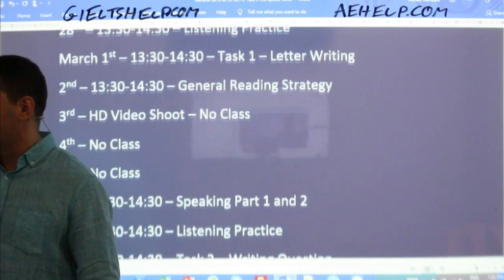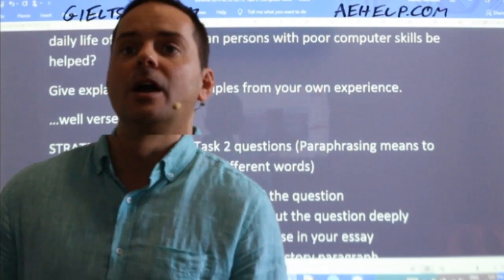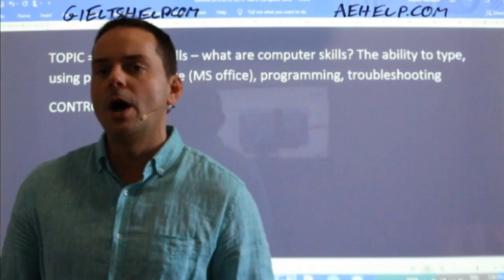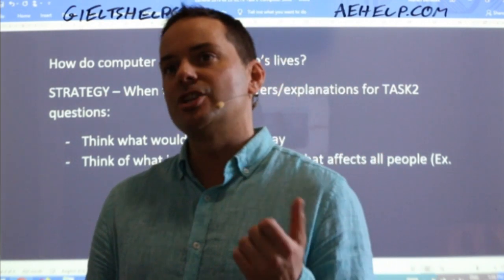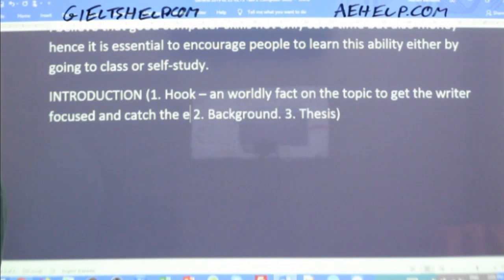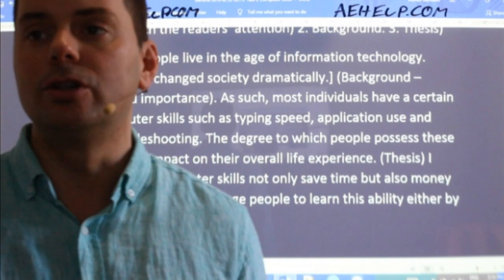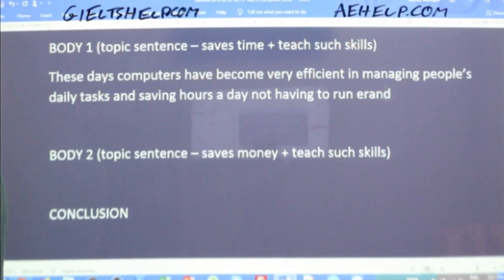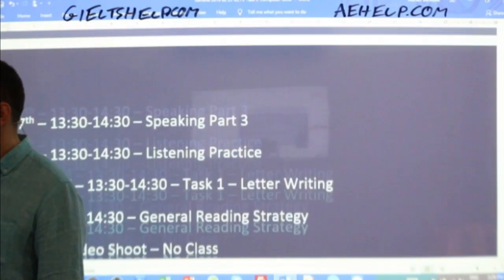IELTS Live Class - Task 2 - Writing for Band 9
IELTS live class materials are coming from our websites, Academic and General Happy learning!

You should spend about 40 minutes on this task. Write at least 250 words.

Some people are very good at using computers while others are not. How does a person’s computer skills affect their quality of life? What can be done to help people who are not very good with computers?

Give explanations and examples from your own experiences.

This video teaches important basics: structure, content and vocabulary for IELTS task 2 writing. Learn to understand the question and plan a response. This video is a part a series that teaches the steps necessary to achieve a high score, between 7 to 9 on the IETLS task 2 writing question. Task 2 strategies focus on understanding the question, planning and structure with working example. This series will teach you the strategies that will help you to reach success on this question in the 40-minute time limit. It is worth 2/3 of the writing mark. Follow the instructions carefully and make sure to practice. It is important to try different types of question for the task 2, so you can think quickly and logically. Enjoy. Twitter @gielts